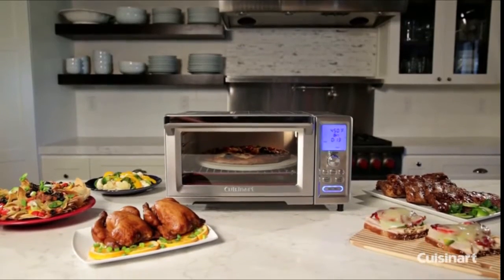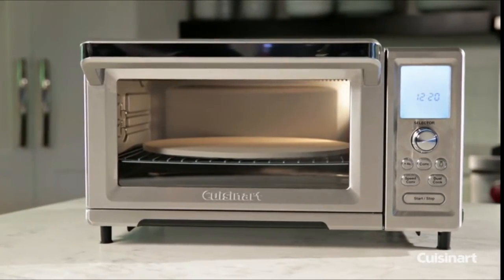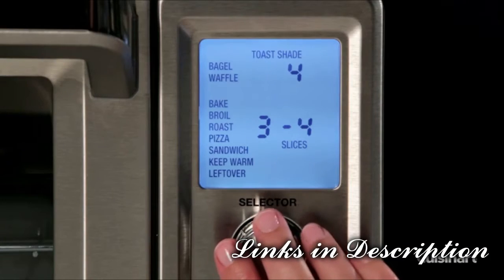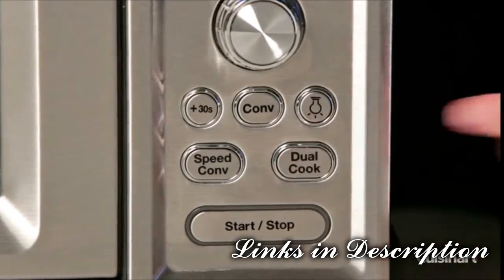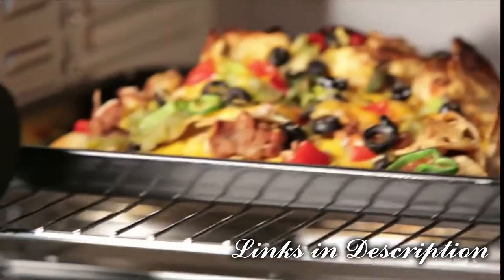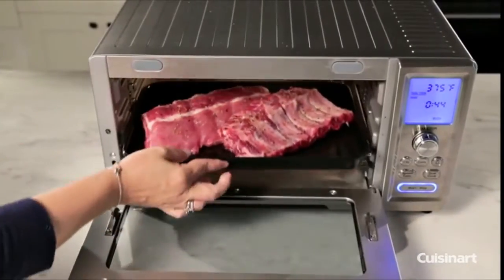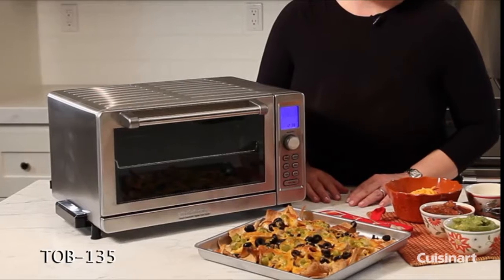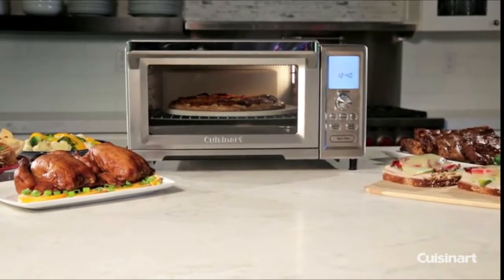Air Fryer Oven, 3 Of The Best Ovens, With The Best Rating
1 COSORI CO130-AO 12-in-1 Air Fryer Toaster Oven Combo Convection Roaster with Rotisserie & Dehydrator, 100 Original Recipe, 30L

 2 Toshiba AC25CEW-BS Digital Toaster Oven with Convection Cooking and 9 Functions, 1500W, 6-Slice Bread/12-Inch Pizza, Black Stainless Steel

 3 Cuisinart TOB-260N1 Chef's Convection Toaster Oven

 The Ultimate Cuisinart Air Fryer Oven Cookbook for Beginners: 250 Delicious Recipes for Your Cuisinart Air Fryer Toaster Oven

 Other US amazon.com Links for Air Fryer Oven with Good Rating

 Emeril Lagasse Power Air Fryer 360 Max XL Family Sized Better Than Convection Ovens Replaces a Hot Air Fryer Oven, Toaster Oven, Rotisserie, Bake, Broil, Slow Cook, Pizza, Dehydrator & More. Emeril Cookbook

 Breville the Compact Smart Oven, Countertop Electric Toaster Oven

 Magic Mill Air Fryer Toaster Oven – 30L Capacity 1800w Smart Rotisserie Convection Oven and Dehydrator With 3 Style Trays

 CalmDo Air Fryer Toaster Oven, 26.3 QT Convection Toaster Oven Airfryer with 21 Preset Cooking Functions for Bake, Pizza, Defrost, Sou Vide and Food Dehydrator, Oven Mitts & Recipes Included

 Cuisinart TOA-65 Digital Convection Toaster Oven Airfryer

 Aobosi Toaster Oven Air Fryer Oven Toaster Convection Oven Digital Countertop Rotisserie Oven Pizza Oven 10-in-1 Multi-Function Toast/Roast/Broil/Bake/Dehydrate|Large 24Qt|Recipe|1700W

 IKICH Fryer Oven, 12QT 10 Presets Hot Air LCD Touchscreen Toaster Dehydrator Rotisserie Defrost with Dishwasher Safe Skewers Racks Drip Tray Cookbook 1500W

 Innsky Air Fryer, 10.6-Quarts Air Oven, Rotisserie Oven, 1500W Electric Air Fryer Oven with LED Digital Touchscreen

 Instant Vortex Pro 9-in-1 Air Fryer, 10 Quart, Air Fry, Roast, Toast, Broil, Bake, Reheat, Dehydrate, Proof & Rotisserie